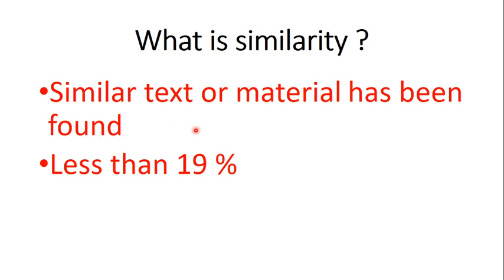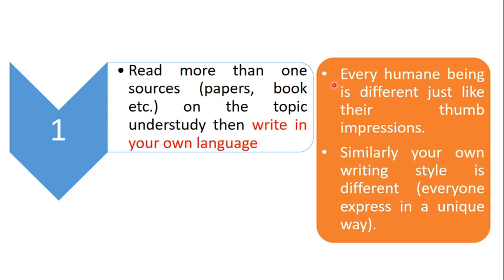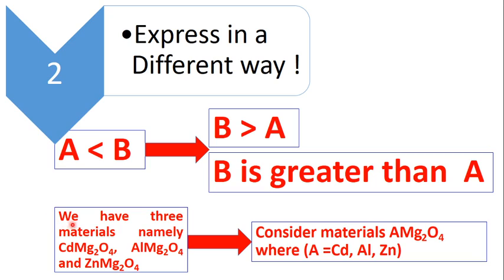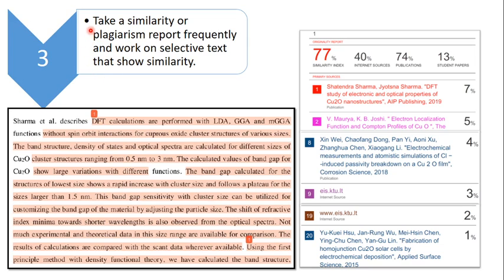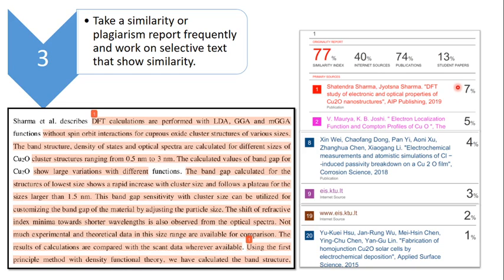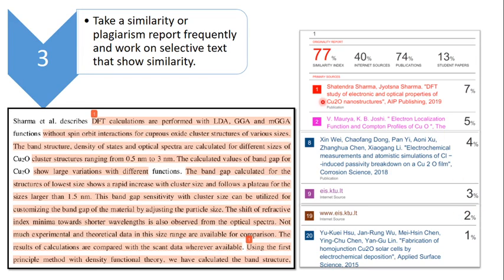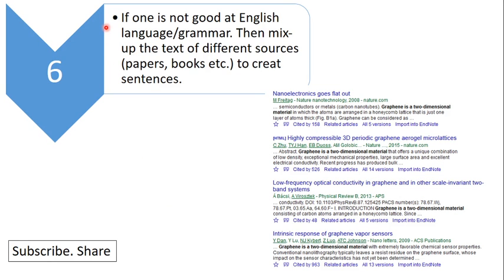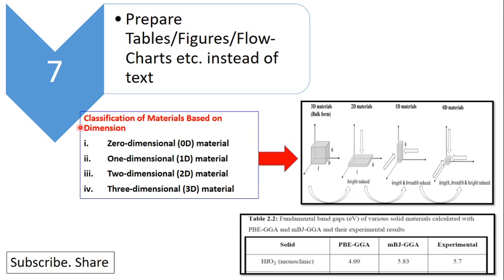Effective Tips to Reduce Similarity from the text of a Thesis / Report / Proposal / Assignment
7 Effective Tips to Reduce Similarity from the text of a Thesis / Report / Proposal / Assignment